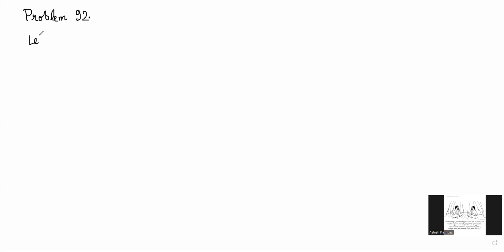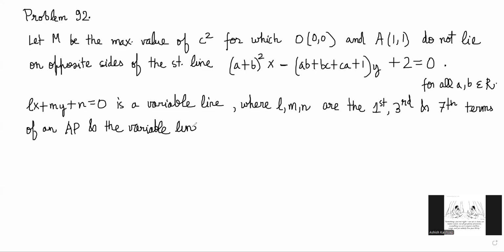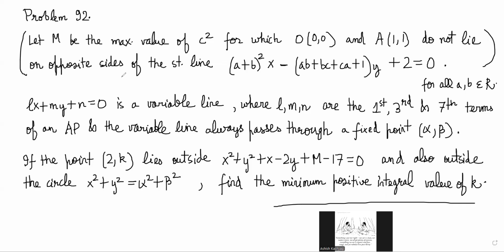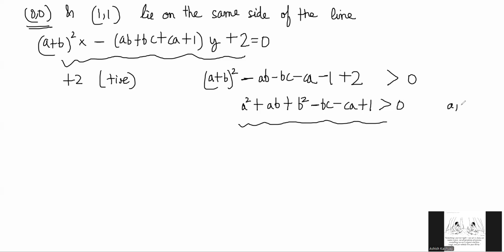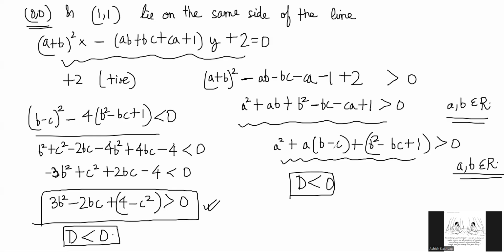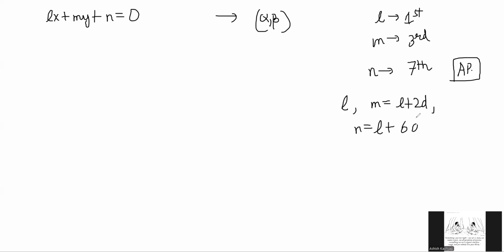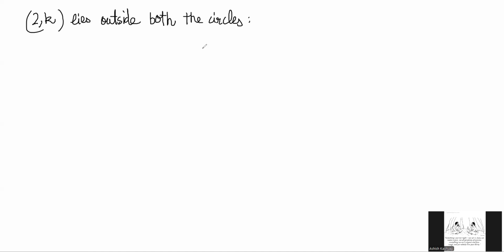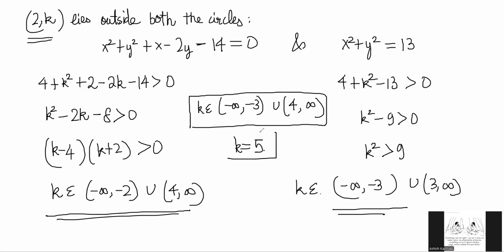Problem 92. A nice problem involving family of lines, circles and algebra